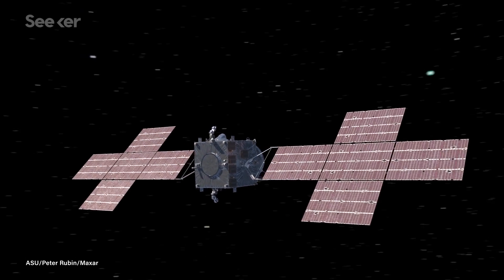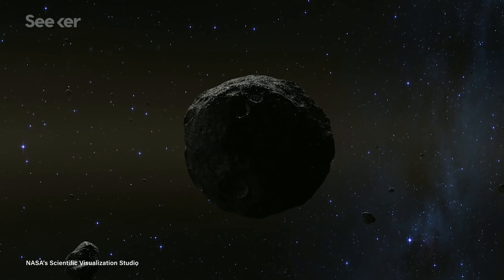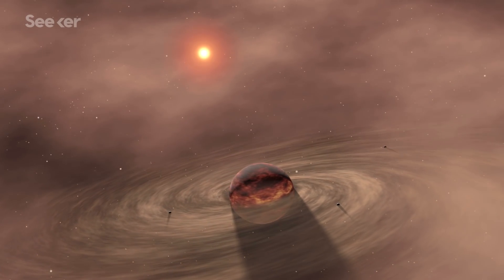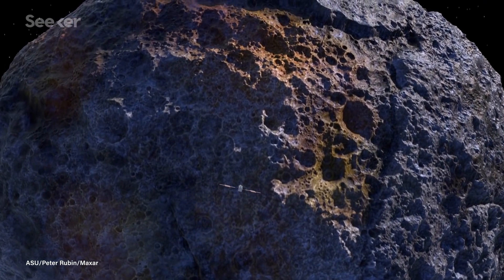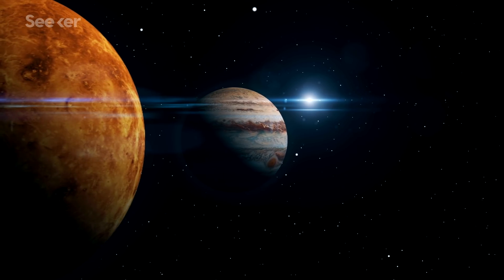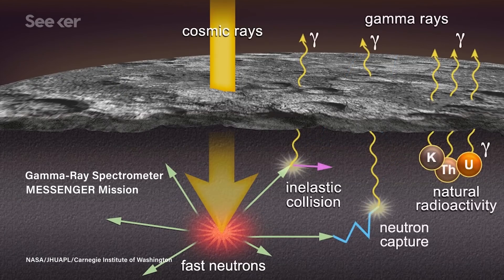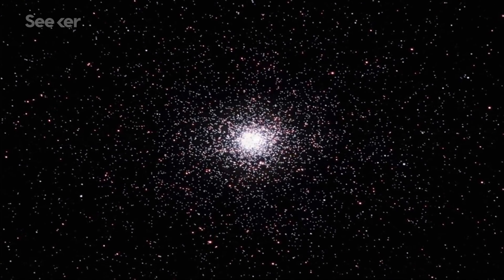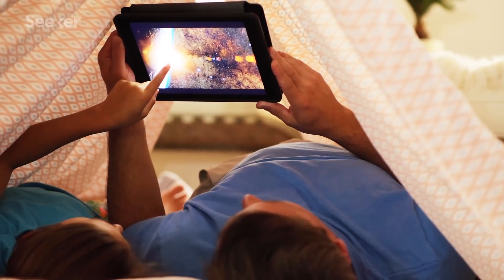This Metal Asteroid Could Reveal Secrets About Earth’s Core | Countdown to Launch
NASA and Arizona State University plan to send an orbiter to the Psyche asteroid, which is believed to be made mostly out of metal. This mission could be the key to understanding the inside of Earth's core.
Between Mars and Jupiter, you can find Psyche, one of the only asteroids that scientists believe might be made mostly of metal and researchers from NASA and and Arizona State University will be sending an orbiter to the asteroid for the very first time.

Exploring Psyche’s terrain could be our only key to understanding what the inside of Earth’s core could be like.

Visiting asteroids isn’t new to space exploration with Vesta, Ceres, Ryugu, and Bennu being some of the most recent mission destinations.

And asteroids, for the most part, have been all the same; usually rocky, airless drifting through the cosmos as leftover debris from a chaotic beginning.

But Psyche is different.

“We’re pretty sure that it’s largely made of iron-nickel metal. And there are very, very few asteroids out in the asteroid belt that we think are made of metal or largely of metal,” Lindy Elkins-Tanton, Principal Investigator of the NASA Psyche mission, told Seeker

Researchers suspect Psyche is an exposed core of a protoplanet, which is a planet in its early formation stages and it’s most likely that the asteroid lost its rocky exterior during violent collisions in the beginning of our solar system’s evolution...at least, that’s what scientists’ best assumptions are.

And no one really knows what Psyche looks like beyond a speck of light, and so the 2022 Psyche mission will include sending back camera images of the asteroid so we can take a look at what a metallic body like this looks like.

Find out more about this metallic asteroid and how the team of researchers plans to explore its terrain on this episode of Countdown to Launch.

MISSION TO A METAL WORLD: Psyche
"Because we cannot see or measure Earth's core directly, Psyche offers a unique window into the violent history of collisions and accretion that created terrestrial planets. The mission is led by Arizona State University. NASA's Jet Propulsion Laboratory is responsible for mission management, operations and navigation."

"Unlike most other asteroids that are rocky or icy bodies, scientists think the M-type (metallic) asteroid 16 Psyche is comprised mostly of metallic iron and nickel similar to Earth’s core. Scientists wonder whether Psyche could be an exposed core of an early planet, maybe as large as Mars, that lost its rocky outer layers due to a number of violent collisions billions of years ago."

"The Gamma Ray and Neutron Spectrometer will detect, measure, and map Psyche’s elemental composition. The instrument is mounted on a 6-foot (2-meter) boom to distance the sensors from background radiation created by energetic particles interacting with the spacecraft and to provide an unobstructed field of view."